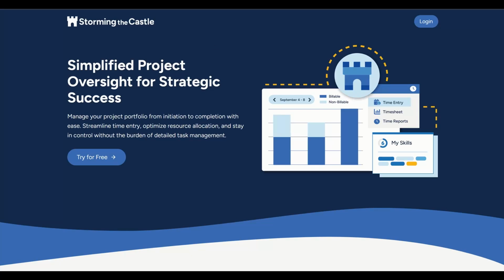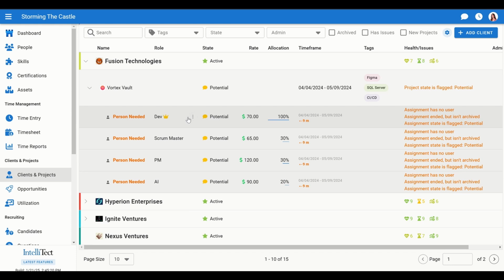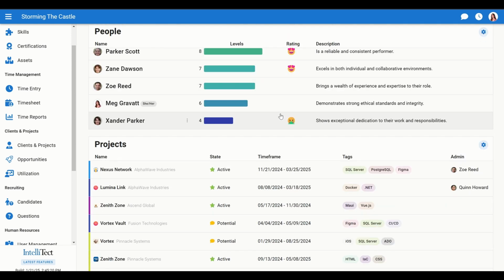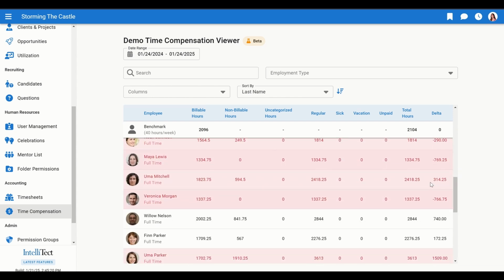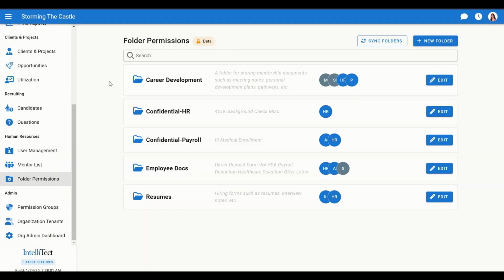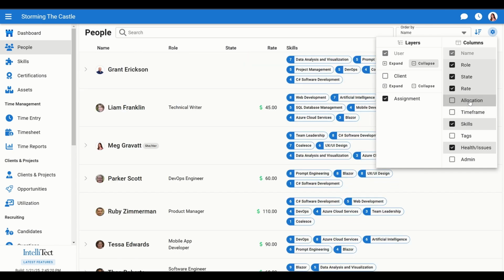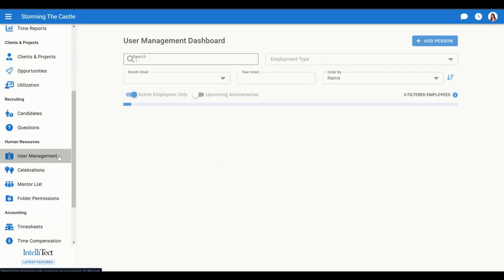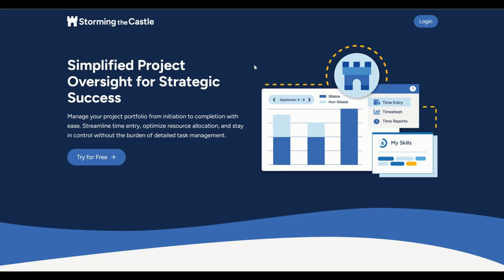Storming the Castle Podcast: Full Platform Deep Dive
Welcome to the Storming the Castle Podcast!

In this episode, we take a deep dive into the Storming the Castle platform, exploring how it simplifies business operations, optimizes project management, and empowers teams to deliver their best work. Whether you're a project manager, business leader, or team member looking to streamline workflows, this discussion will provide valuable insights on leveraging technology for success.

Topics Covered in This Episode:
- Tracking & Managing Opportunities – Keeping your pipeline organized for sustainable growth
- Winning & Structuring Projects – Converting leads into structured, successful projects
- Resource Allocation & Workload Balancing – Ensuring the right people are assigned to the right projects
- Time Tracking & Productivity Insights – How accurate time logging enhances efficiency and accountability
- Project Health & Financial Oversight – Monitoring budgets, billable time, and key project milestones
- Team Development & Mentorship – Supporting professional growth through skills tracking and mentorship

Why You Should Tune In:
- Get expert insights on optimizing project management and team performance
- Learn practical strategies for streamlining workflows and resource management
- Discover the latest trends in business efficiency and SaaS-powered project tracking

What challenges does your team face in managing projects?